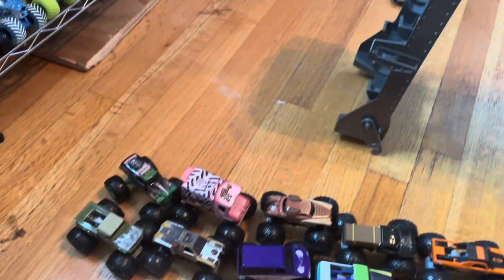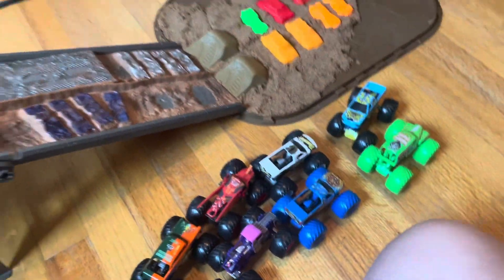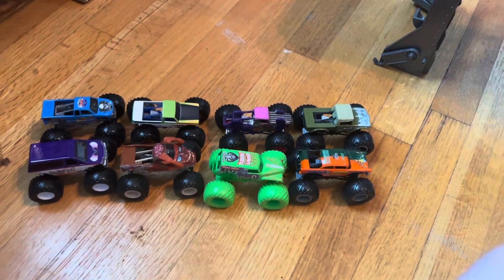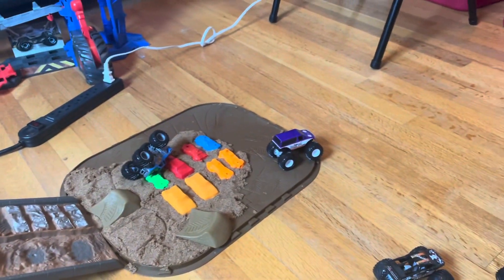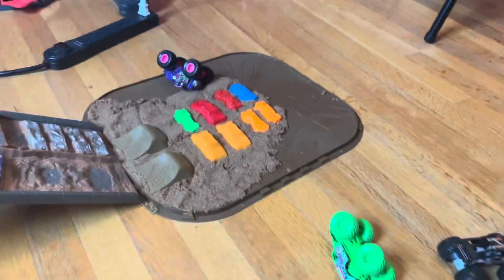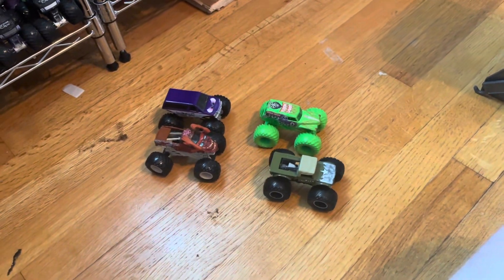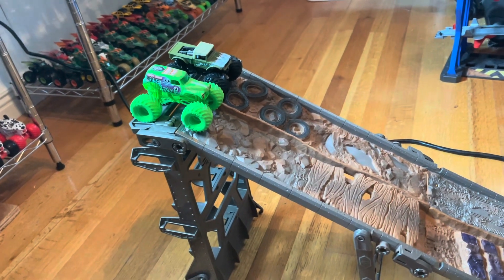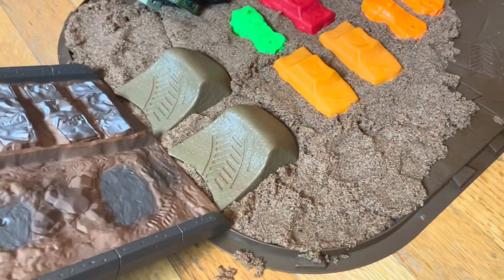Monster jam sign up series 71 event